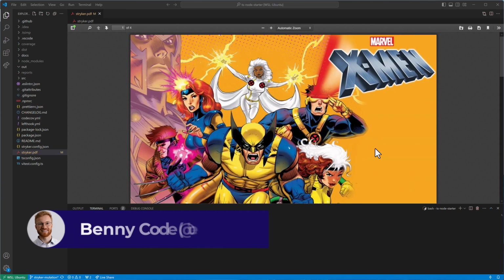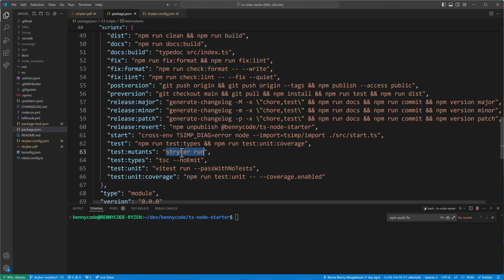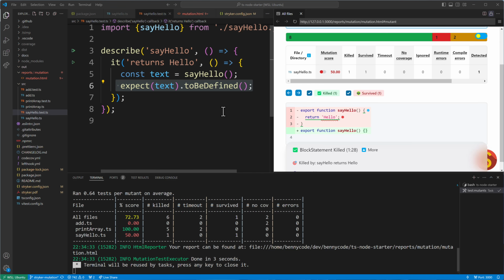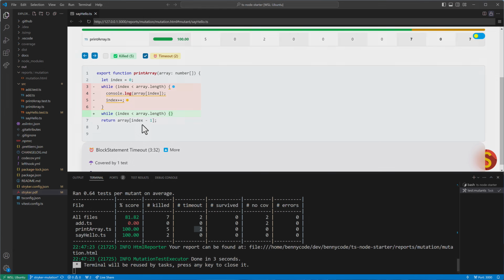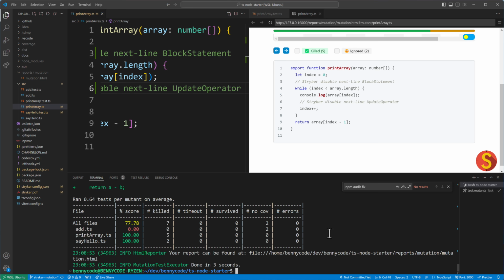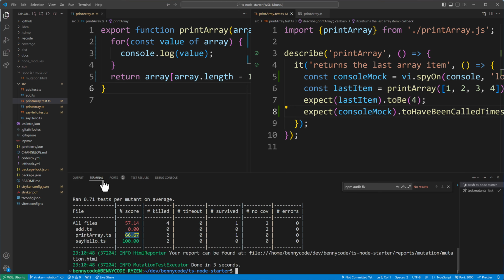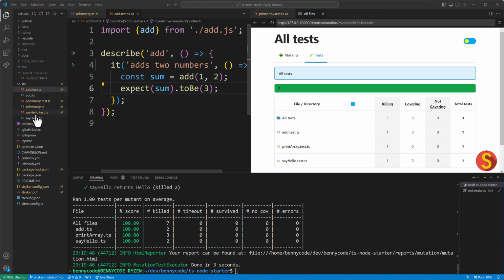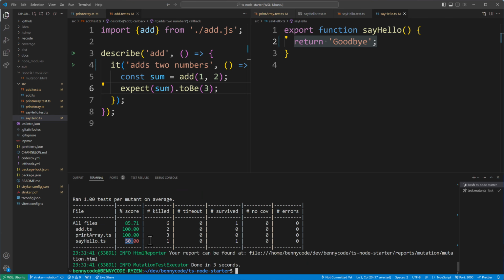Improve Your Code with Mutation Testing 🧟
Mutation testing helps identify weaknesses in your test code. The Stryker Mutator seeds your TypeScript code with defects, and if your tests miss them, it highlights flaws in your testing suite.

Timeline:
00:00 - Introduction to Mutation Testing
01:10 - Setting Up Stryker for TypeScript
04:14 - Understanding Code Mutations
07:50 - Improving Your Test Code with Stryker
09:00 - Supported Mutators in Stryker
10:15 - Detecting Code Timeouts
12:15 - Disabling Stryker Mutants
15:40 - Improving Your Source Code with Stryker
18:00 - Killing Mutants with Mock Inspection
20:32 - Performance of Mutation Testing
22:00 - Identifying Disabled Unit Tests
23:20 - Spotting Unnecessary Tests with Stryker
25:50 - Why 100% Code Coverage Isn't Enough